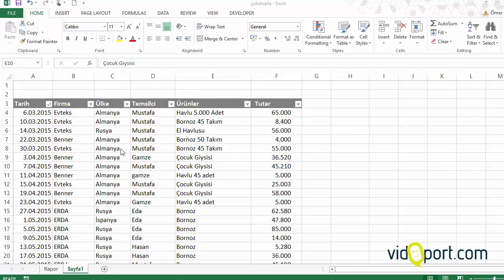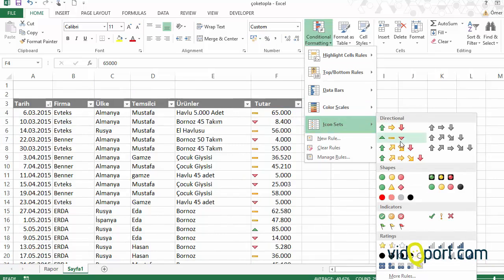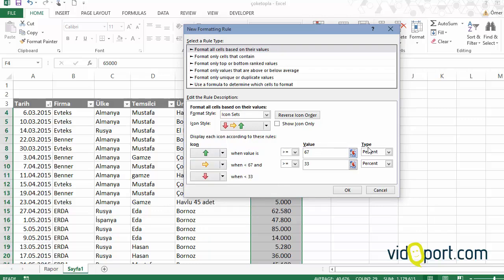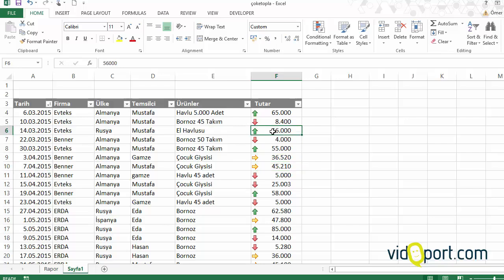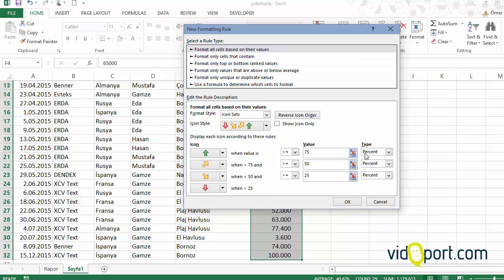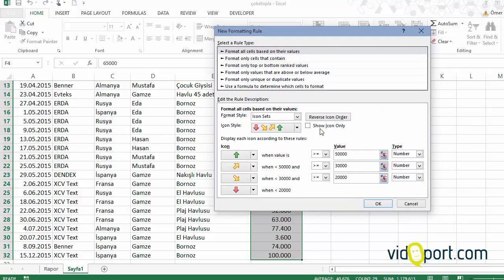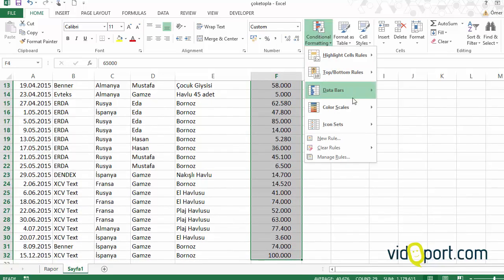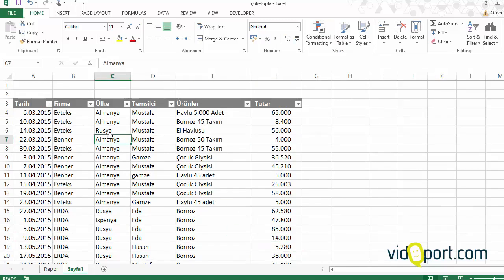Working with Icon Sets in Excel Conditional Formatting-002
Excel's Icon Sets in Conditional Formatting provide a dynamic way to visualize data trends and performance with easy-to-understand icons. These icons can be used to represent various data points, such as increasing, decreasing, or stable values, allowing users to quickly interpret complex data sets. This guide will introduce you to using Icon Sets in Excel Conditional Formatting, demonstrating how to apply them effectively to enhance your data analysis and presentation. Whether you're tracking progress, comparing values, or highlighting key metrics, Icon Sets are a versatile tool that can make your Excel sheets more informative and visually appealing.